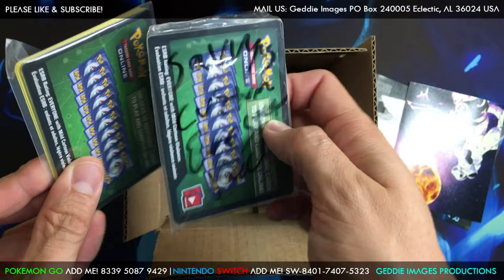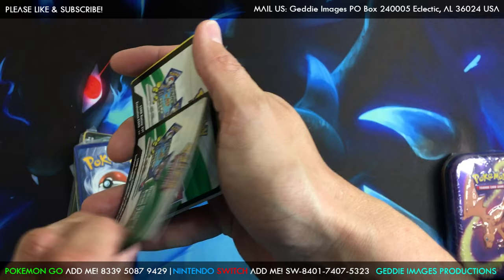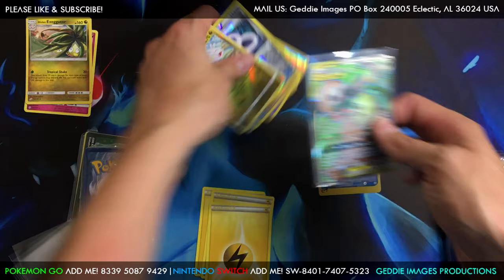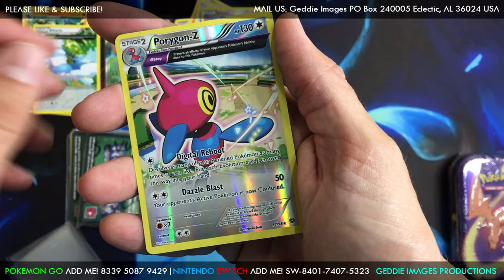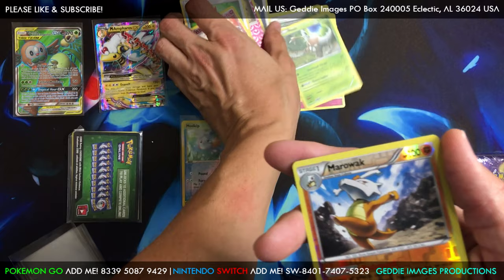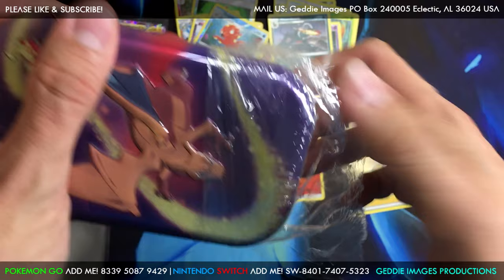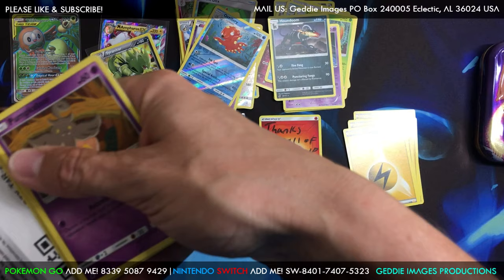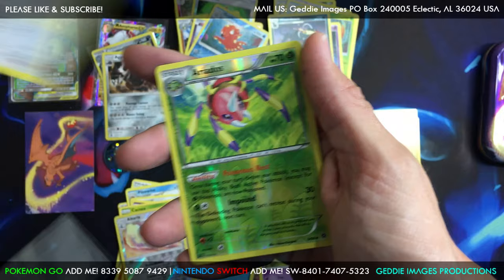Charizard Mini Kanto Tin & Custom Packs from Savvy Sassers!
Geddie Images
Eclectic, AL 36024
USA